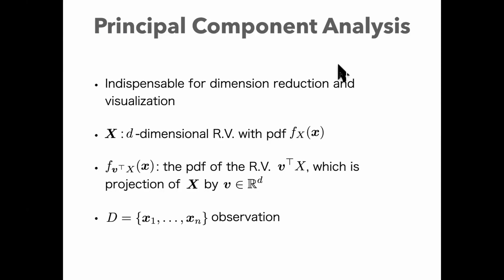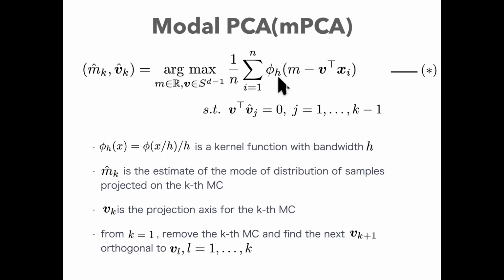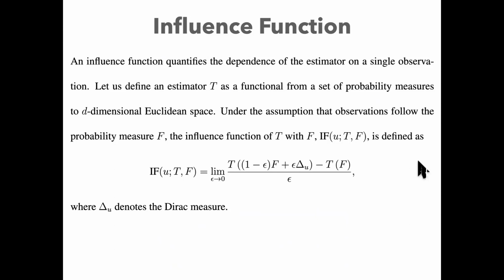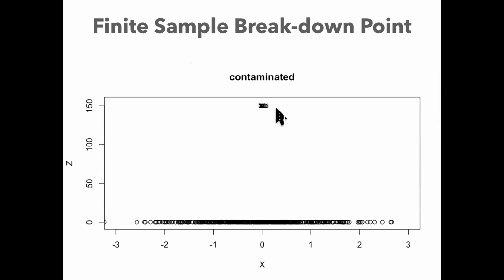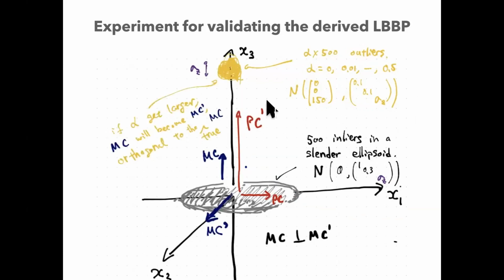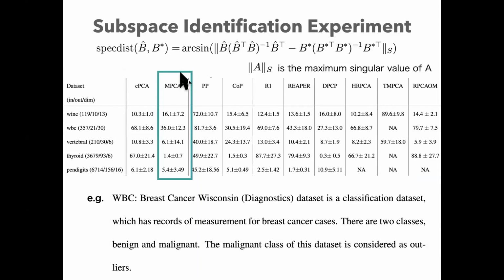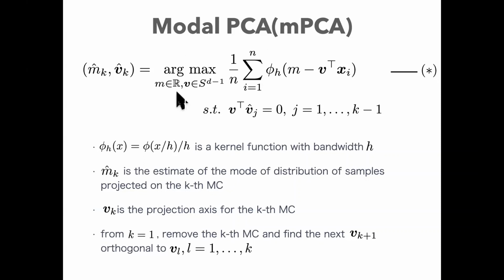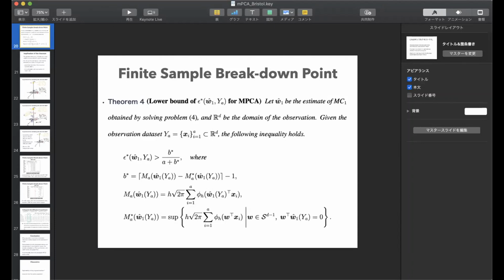'Modal Principal Component Analysis'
Seminar 4 in our data science seminar series between the Institute of Statistical Mathematics in Japan and the University of Bristol.

We have 1 talk in seminar 4 of the series 'Modal Principal Component Analysis' by Hideitsu Hino

Principal component analysis (PCA) is a widely used method for data processing, such as for dimension reduction and visualization. Standard PCA is known to be sensitive to outliers, and thus, various robust PCA methods have been proposed. It has been shown that the robustness of many statistical methods can be improved using mode estimation instead of mean estimation, because mode estimation is not significantly affected by the presence of outliers. Thus, this study proposes a modal principal component analysis (MPCA), which is a robust PCA method based on mode estimation. The proposed method finds the minor component by estimating the mode of the projected data points. As theoretical contribution, probabilistic convergence property, influence function, finite-sample breakdown point and its lower bound for the proposed MPCA are derived. The experimental results show that the proposed method has advantages over the conventional methods.

Speaker: Hideitsu Hino, Professor, Department of Statistical Modeling, The Institute of Statistical Mathematics

Hideitsu Hino received his Bachelor’s degree in engineering in 2003, and Master’s degree in Applied Mathematics and Physics in 2005 from Kyoto University. He was with Hitachi’s Systems Development Laboratory from April 2005 to August 2007. He earned D. Eng. in 2010 from Waseda University. From April 2013 to 2018, he was an Assistant and Associate Professor at University of Tsukuba, and he is currently a Professor at The Institute of Statistical Mathematics. His research interests include analysis of learning algorithms and application of statistical methods to various problems.

More about the seminar series:
Data Science Seminar Series: Institute of Statistical Mathematics, Japan and University of Bristol, UK Modern large-scale datasets often exhibit rich geometric structure that is often overlooked in classical methods of analysis, and yet may provide the answer to a number of scientific questions. This series included theoretical and methodological developments in the area of geometric data analysis, and also practical applications in diverse fields, such as earth sciences, biology, and material science.

This seminar series was partially supported by Daiwa Anglo-Japanese Foundation